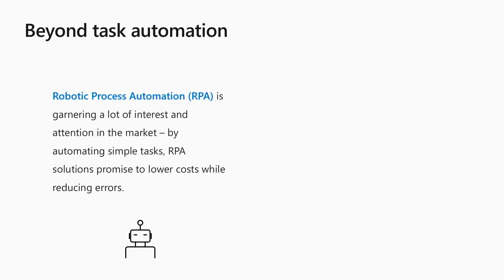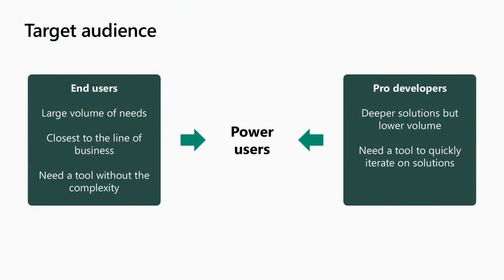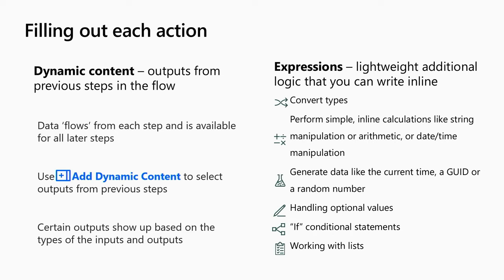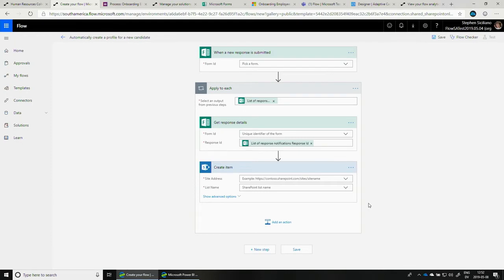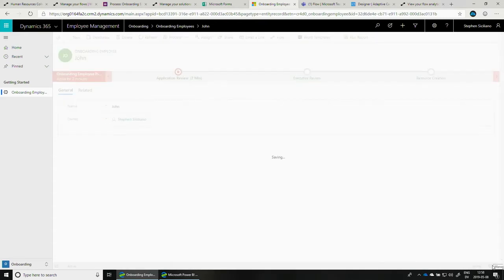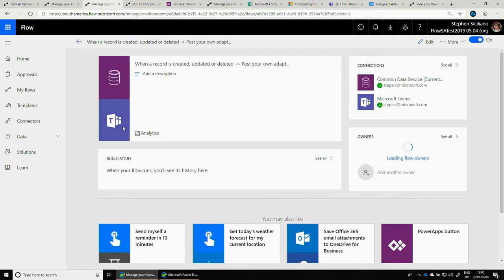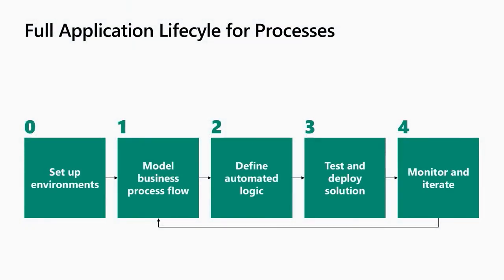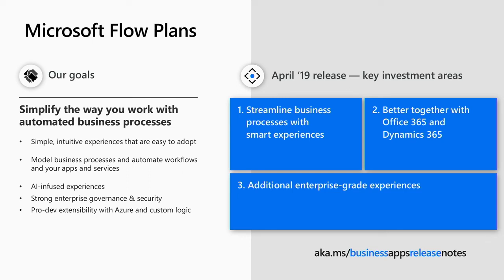Intelligent process automation with Microsoft Flow - BRK2032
Microsoft Flow is Microsoft's low-code digital process automation service, and makes it easily add business process automation and approval processes to your solutions. You'll learn how to build intelligent flows with a few simple clicks and extend your learnings to more advanced techniques and expressions used to build complex automation.